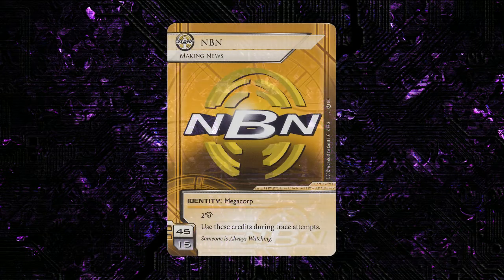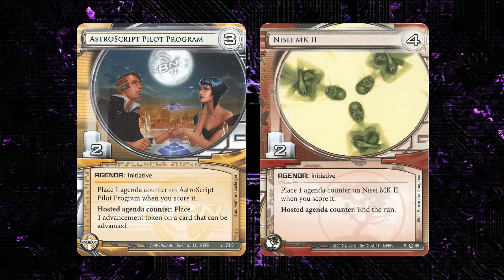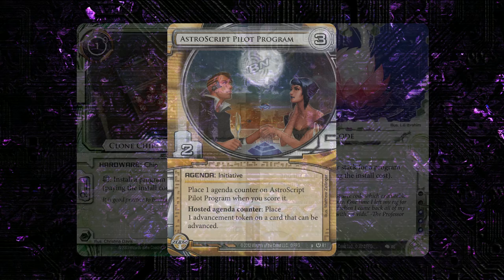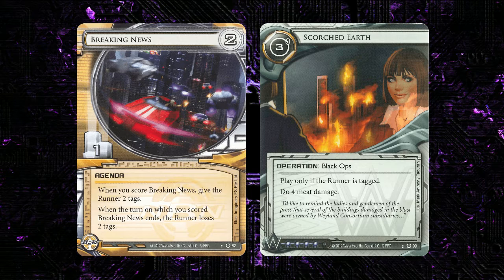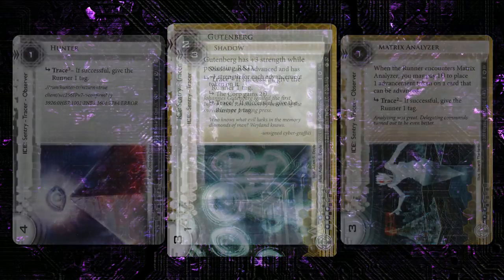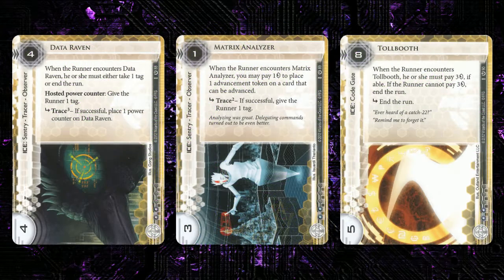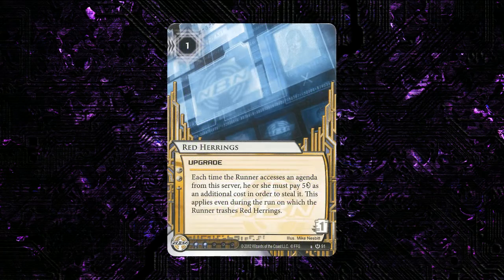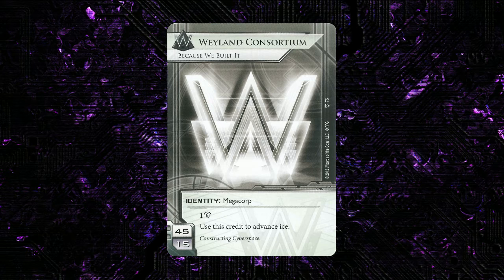A Look Back at the Netrunner Core Set - NBN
In this video, I take a look back at the Core Set and evaluate the NBN cards in light of our modern understanding of the game.

I recommend buying games at your local store, but if that's not an option and you want to support the channel, please consider using (or bookmarking!) my affiliate link through Amazon.com

If you don't know how to play Netrunner, check out these by the publisher:

All copyrights for this game are owned by Wizards of the Coast and Fantasy Flight Games.  Please buy their games.